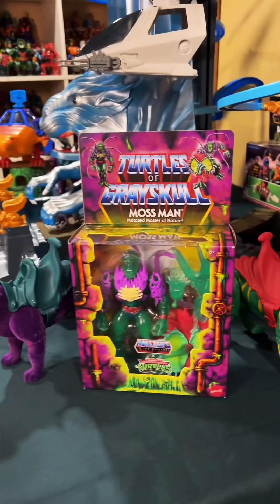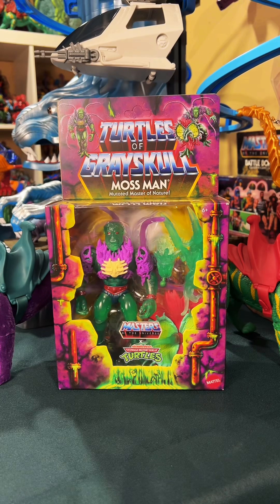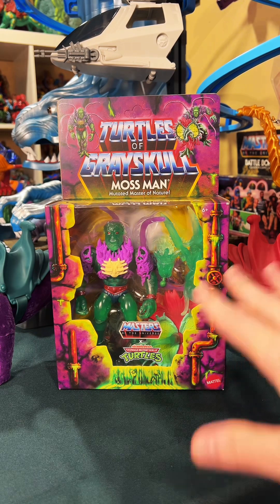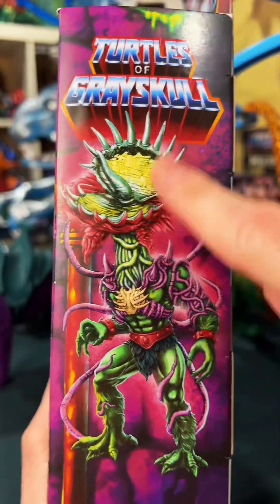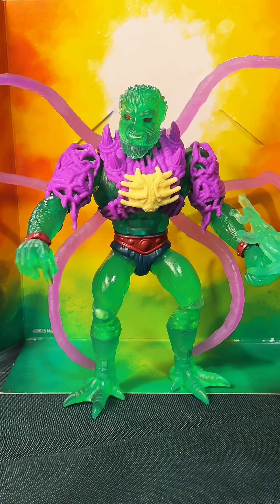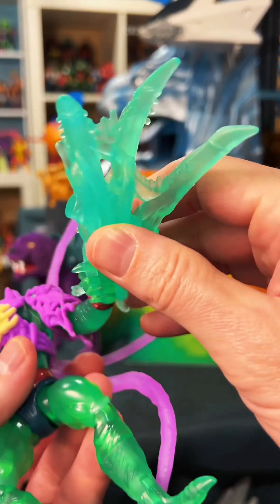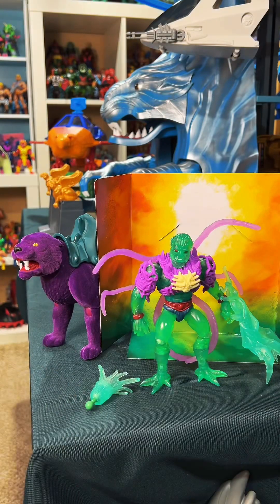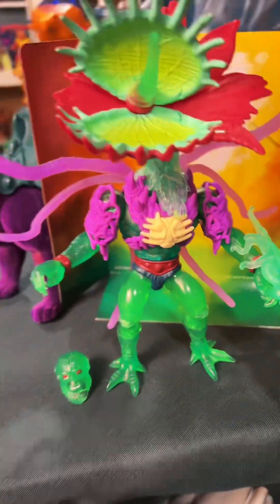MOSS MAN (TURTLES OF GRAYSKULL)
A quick look at Moss man from the new Turtles of Grayskull line. Because I can’t resist a crossover of properties I love. No matter how ridiculous.